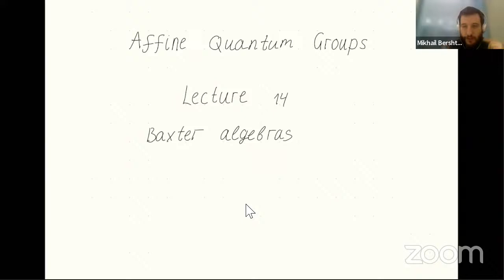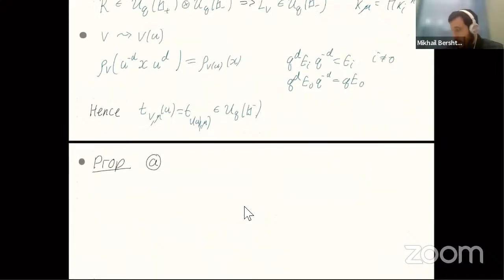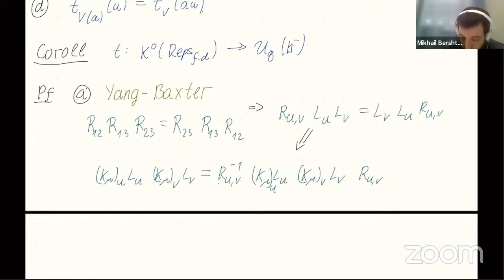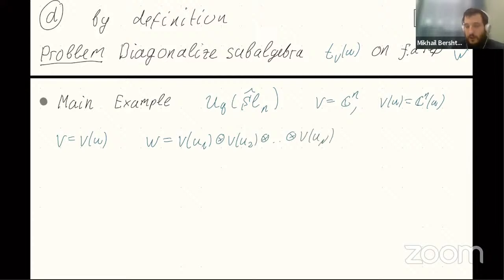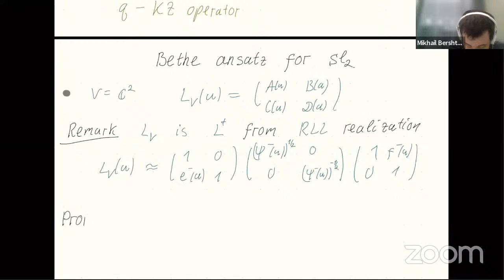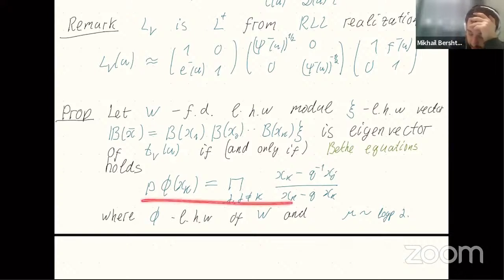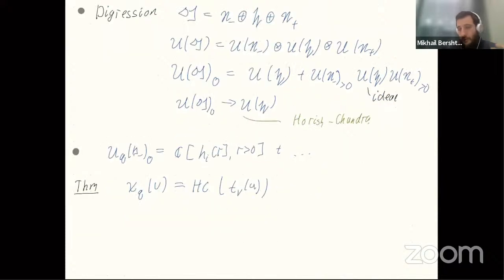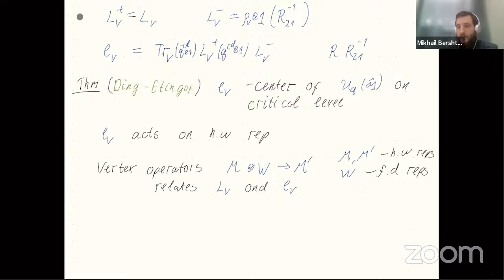Affine quantum groups Lecture 14